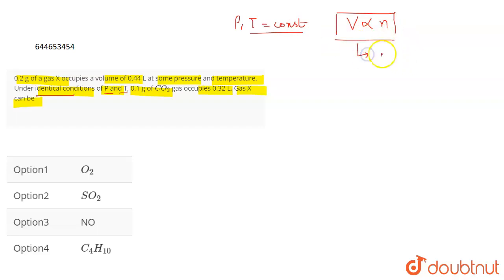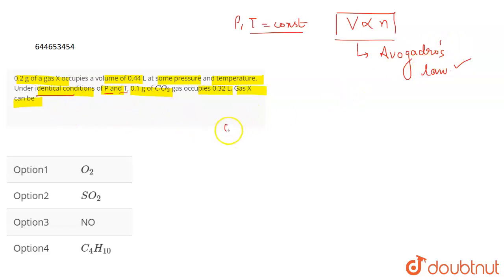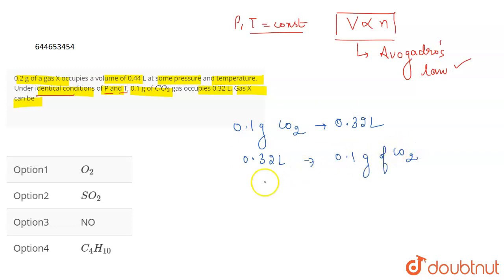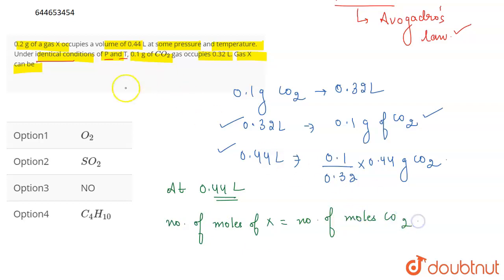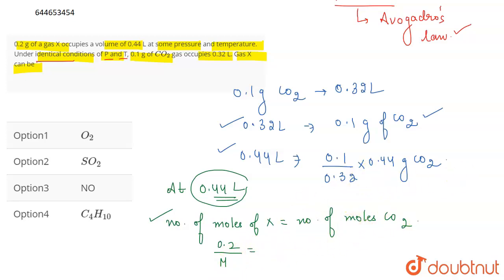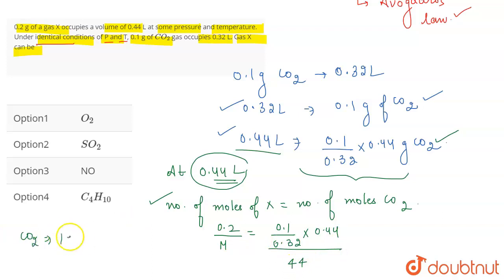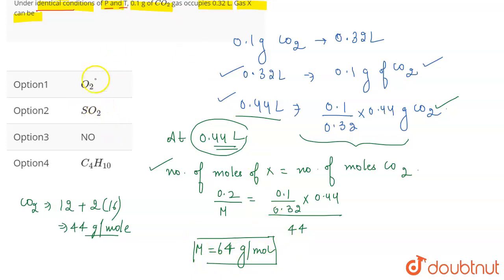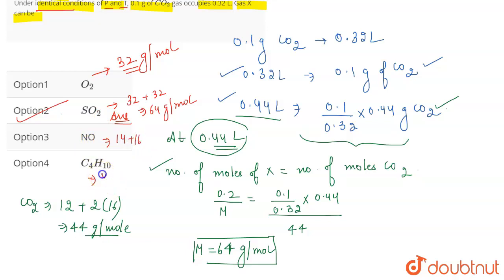0.2 g of a gas X occupies a volume of 0.44 L at some pressure and temperature. Under identical c...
0.2 g of a gas X occupies a volume of 0.44 L at some pressure and temperature. Under identical conditions of P and T, 0.1 g of CO_2gas occupies 0.32 L. Gas X can be
Class: 12
Subject: CHEMISTRY
Chapter: STATES  OF MATTER
Board:IIT JEE

👉 Have Any Query? Ask Us.